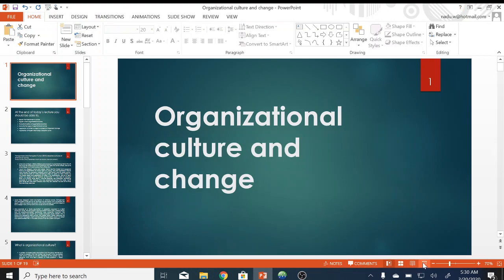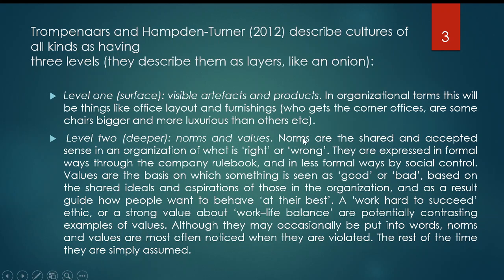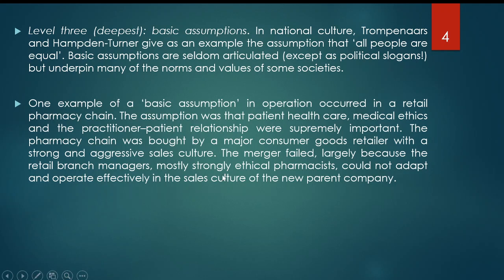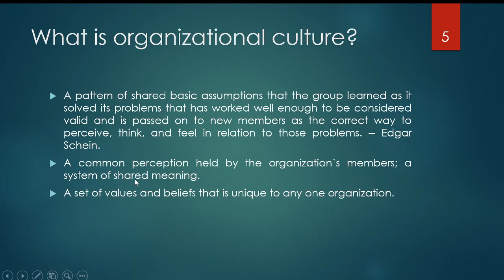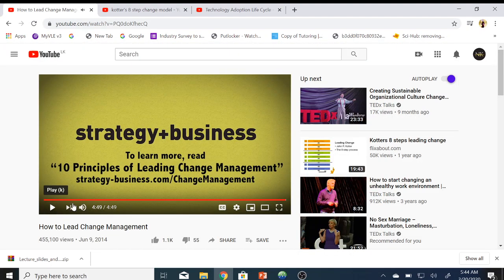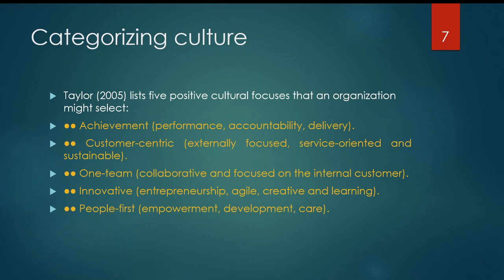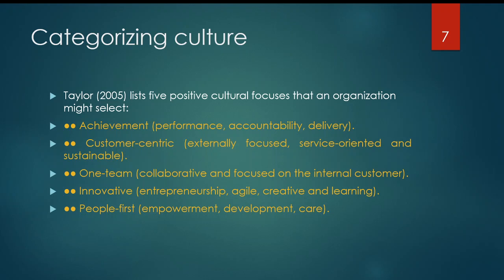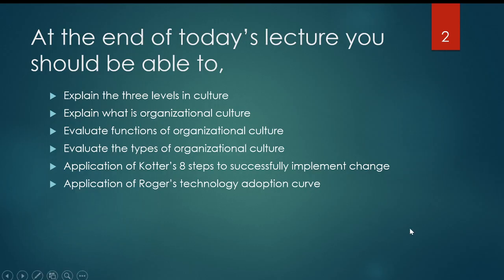Organizational Culture and Change - Part 1